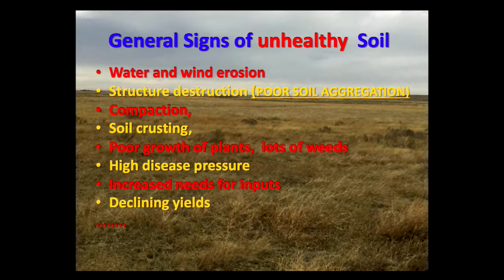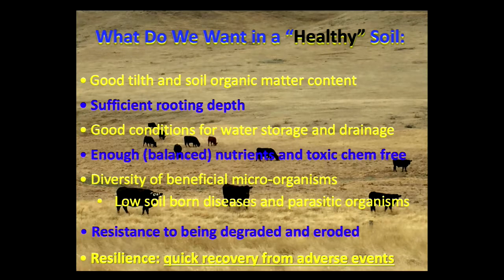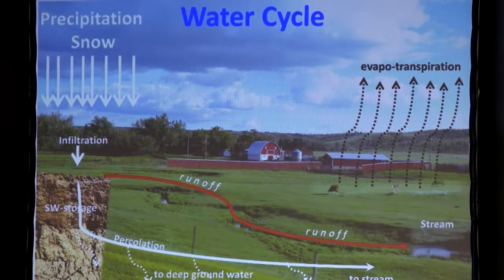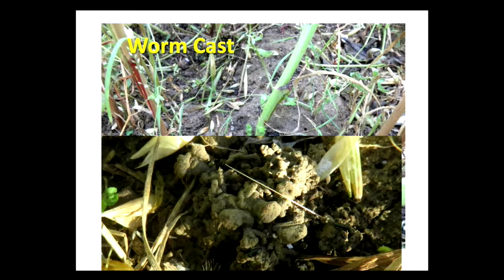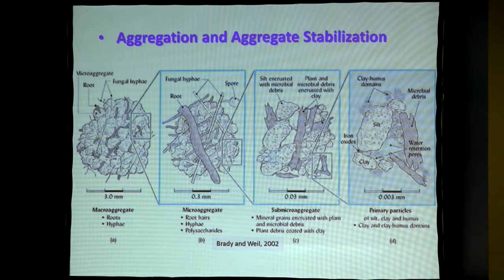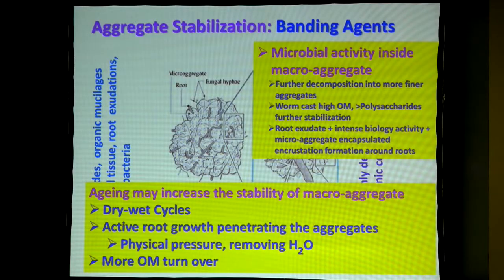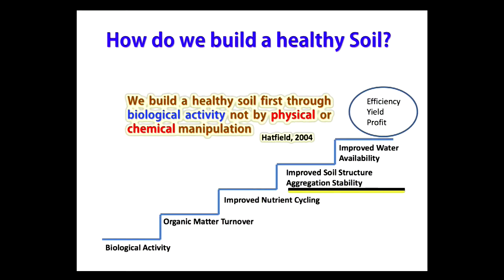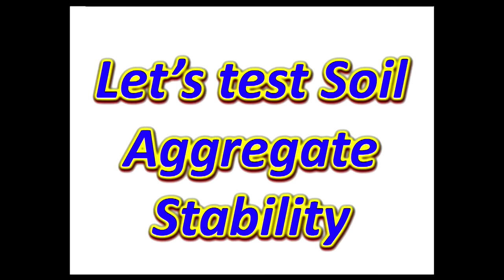Is the soil on my farm healthy? Soil Health Indicators - Farming Smarter Cypress Conference 2017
At Cypress Conference, Yamily Zavala talked about soil health indicators that indicate the soil’s capacity to function as a vital living system to maintain plant, animal, and human health. Rangeland health and soil health are interdependent. The capacity of the soil to function affects the capacity of the ecological process in the rangeland.